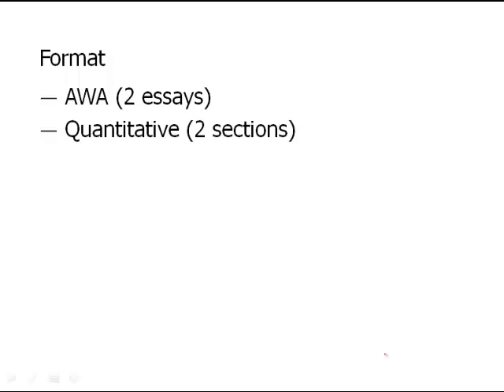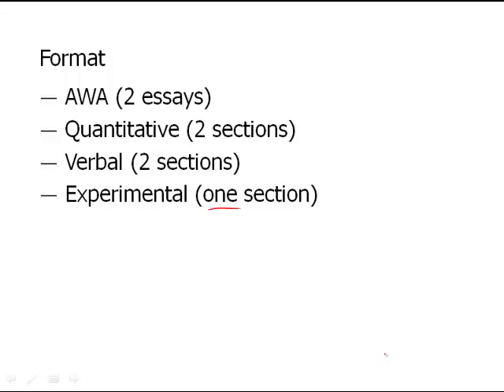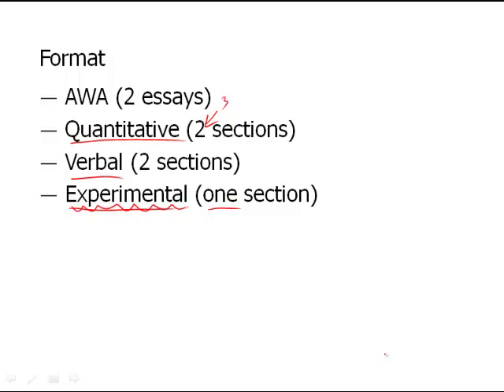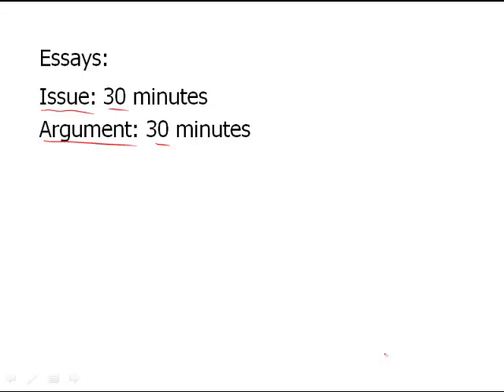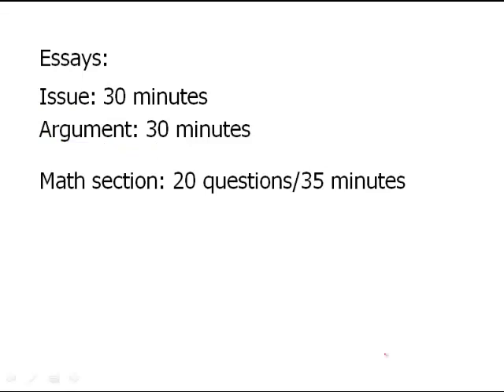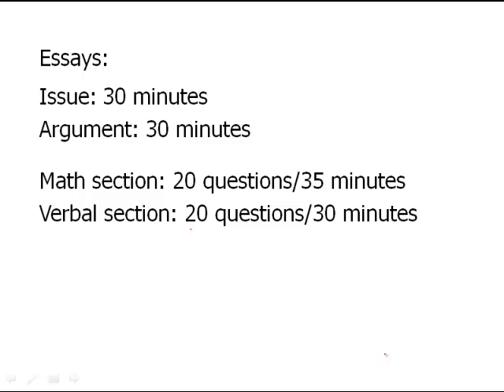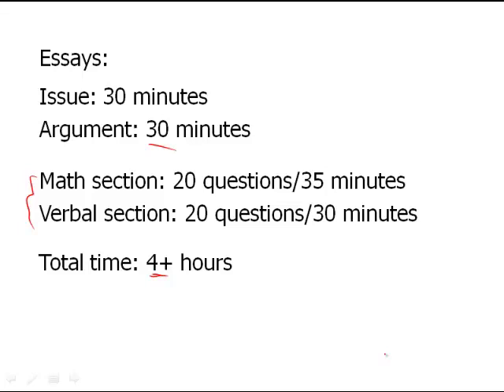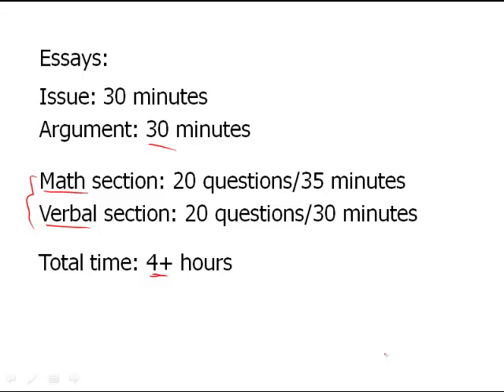Whats on the GRE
What is on the GRE?